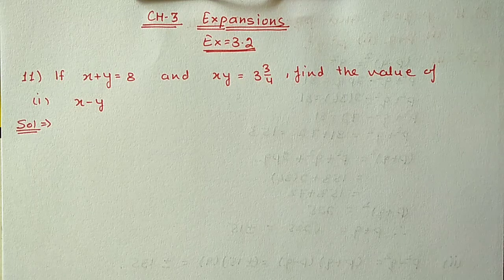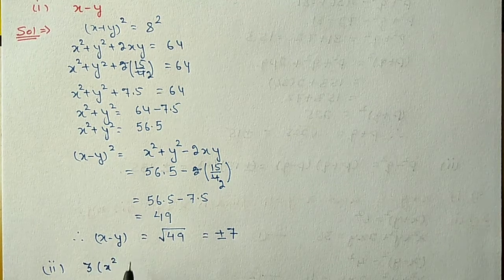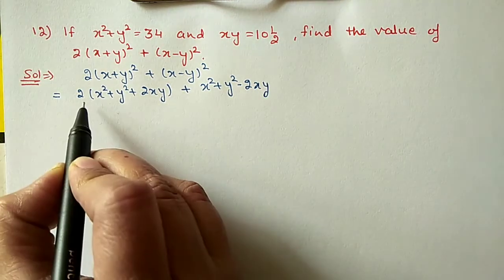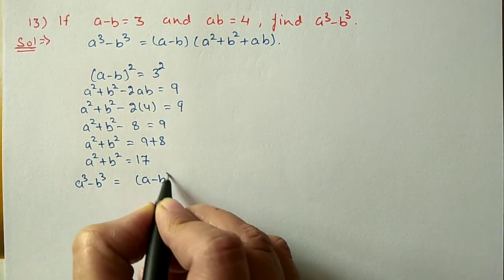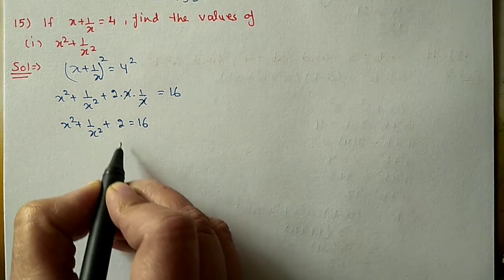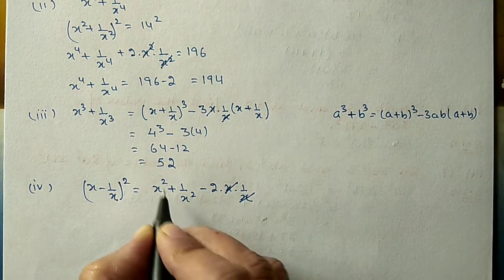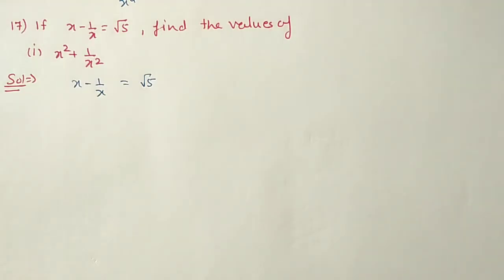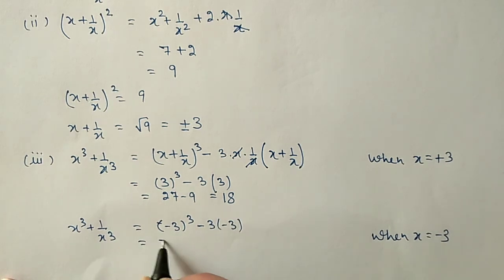Class 9th ICSE Math Ch 3 Expansion Ex 3.2 Qus 11 to 17